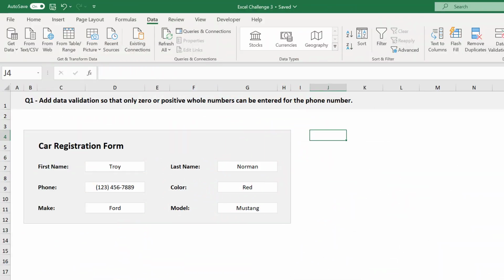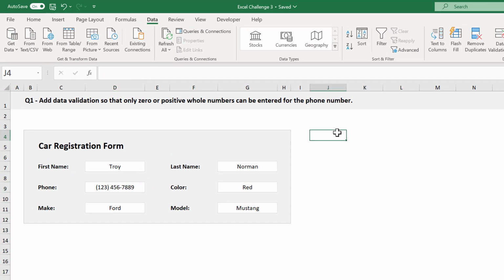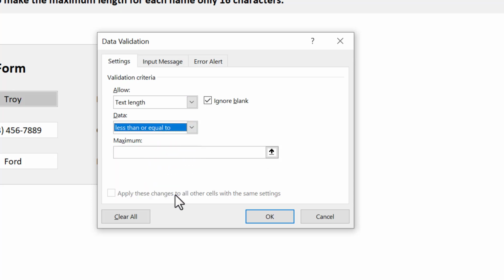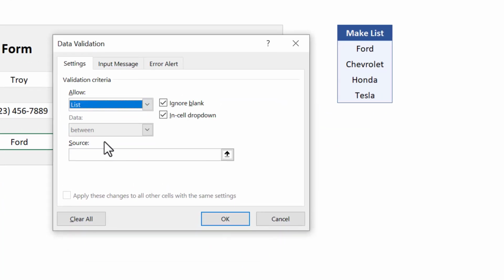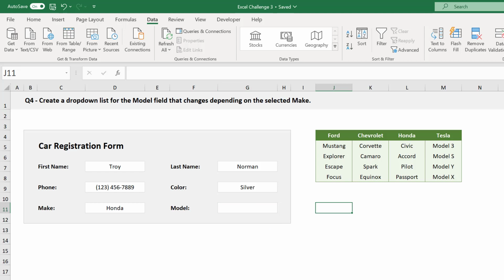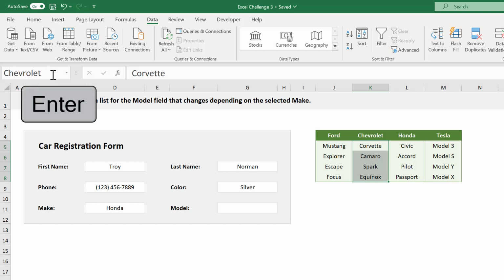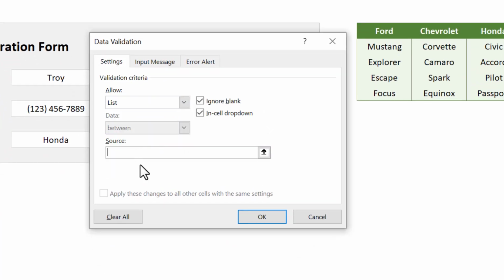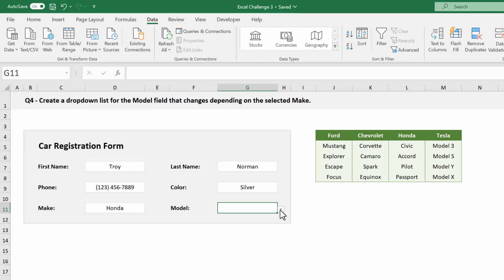Excel Challenge 3 - Data Validation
In this video, I give you four Excel interview questions to test your knowledge and skills when it comes to data validation. Do you have what it takes to complete each questions?

TIMESTAMPS
00:00 - Intro
00:30 - Question 1
01:22 - Question 2
02:12 - Question 3
02:54 - Question 4
05:36 - Conclusion
06:24 - Outro